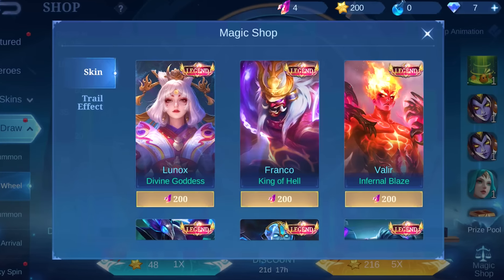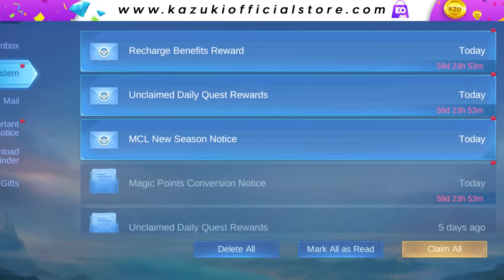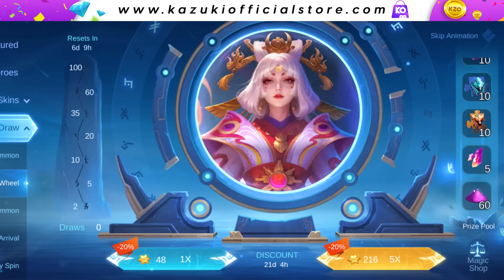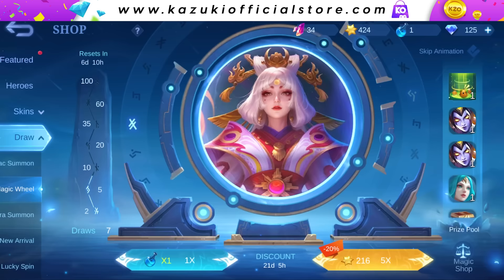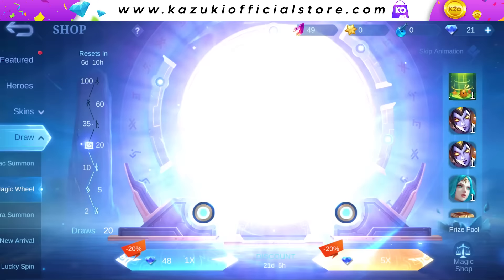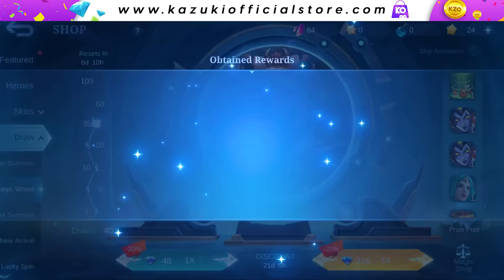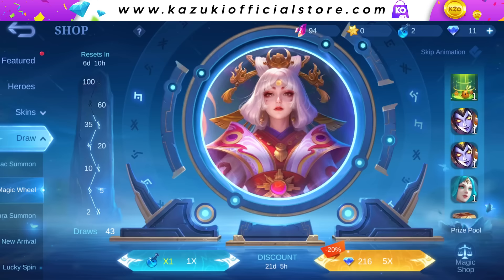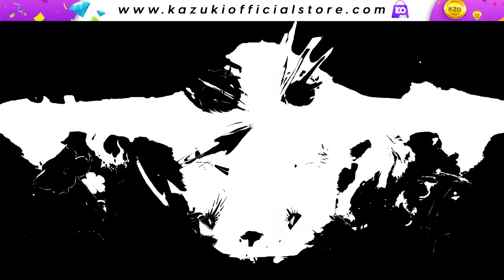CHEAPER WAY TO GET LEGEND SKIN IS HERE | MAGIC WHEEL REVAMP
This video is about the latest adjustments made to Magic Wheel.